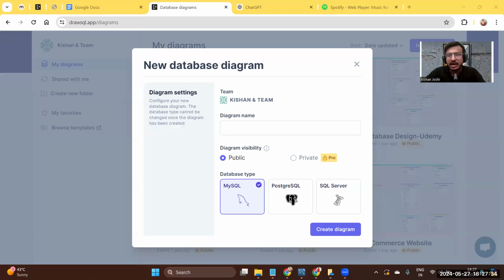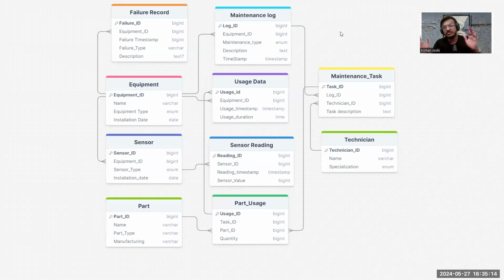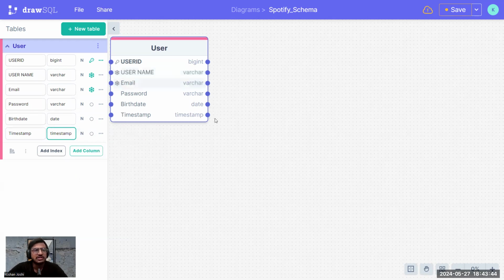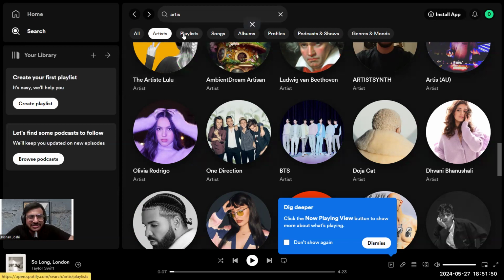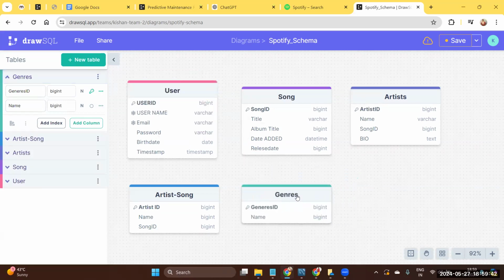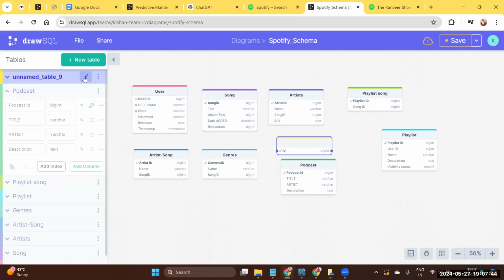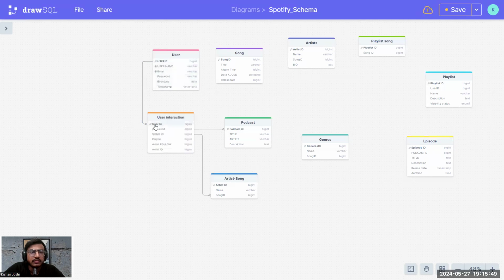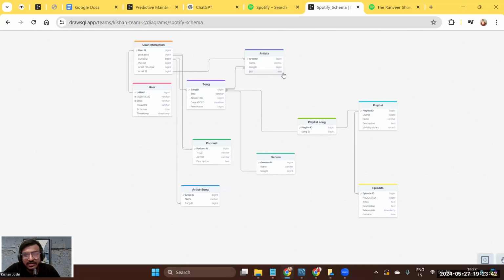Master Spotify Schema Design & Predictive Maintenance | Ultimate DrawSQL Tutorial & Walkthrough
In this video, I dive deep into the intricacies of Spotify's schema design and demonstrate how to create a comprehensive database schema using DrawSQL. Whether you're a tech enthusiast, a database designer, or someone interested in the inner workings of streaming platforms, this tutorial is for you.

📘   What You'll Learn:
1. Introduction to Schema Design:
   - Understand the basics and importance of schema design in database management.
   - Key components and considerations for designing an effective schema.

2.   Predictive Data Maintenance System:
   - An overview of predictive data maintenance.
   - How predictive analytics can be used to optimize data management and maintenance.

3.   Step-by-Step Schema Creation with DrawSQL:
   - Detailed walkthrough of building Spotify's schema.
   - Tips and best practices for using DrawSQL to visualize and manage your database schema.

👨‍💻   Why Watch?
- Gain insights into the architecture behind one of the world's leading music streaming services.
- Learn practical skills for designing and maintaining robust database schemas.
- Enhance your understanding of predictive data maintenance and its applications in real-world scenarios.

- Presentation slides and additional materials: [Insert link here]

Your feedback and comments are always welcome. Let's build and learn together!